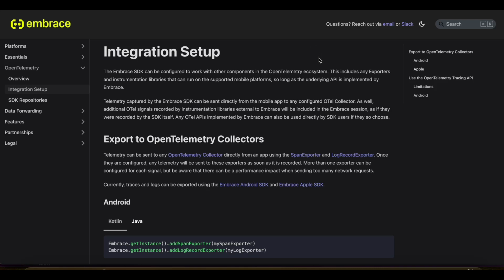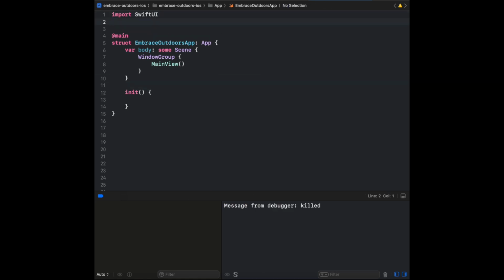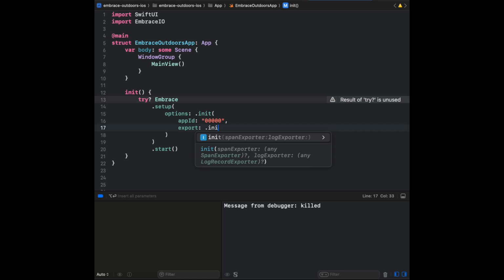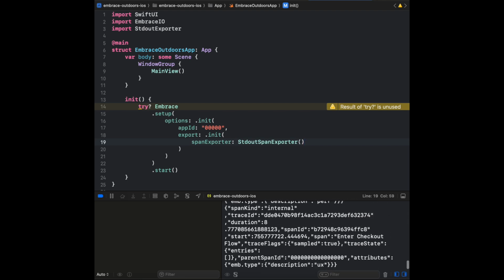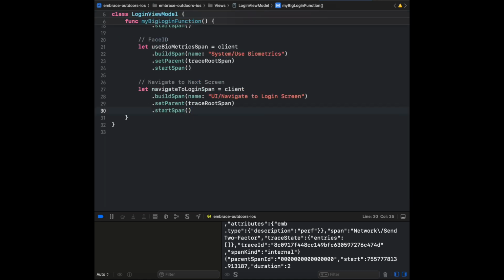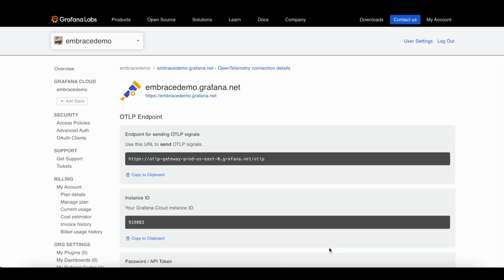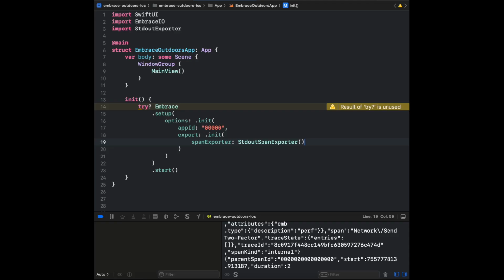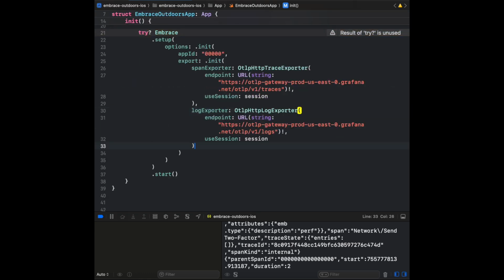Linking Embrace to Grafana: Mobile Signals via OTel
Embrace can integrate your mobile telemetry in Grafana from a variety of sources, to give you a full picture of traces, metrics, and logs. Follow along in this tutorial to learn how you can use Embrace's Apple SDK to send mobile trace and logs that reflect the user experience directly to your Grafana Cloud instance.

Timestamps:
00:00 - Introduction
00:27 - Add Embrace Apple SDK
01:28 - Set up OTel Exporter For Local Development
02:47 - Adding Manual Instrumentation
03:33 - Setting Up Grafana Authorization
04:46 - Configuring OTel Exporters to Grafana over HTTP
05:54 - BAM! Traces AND Logs in Grafana!